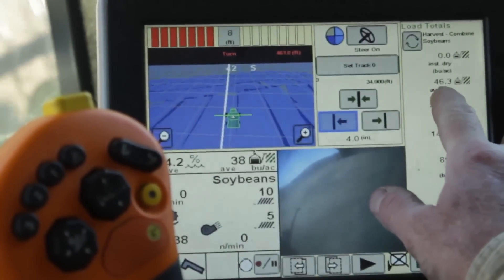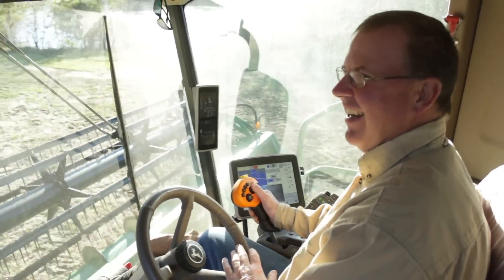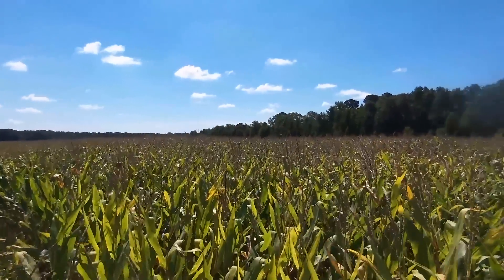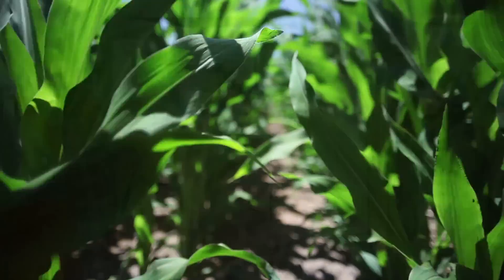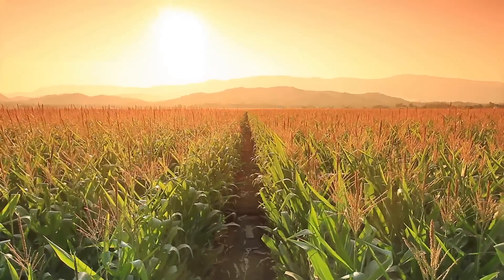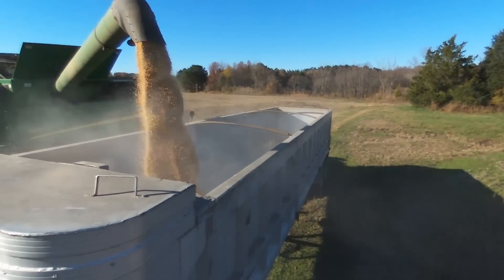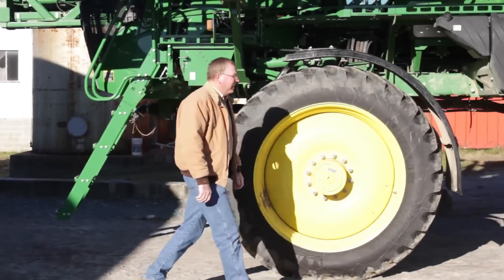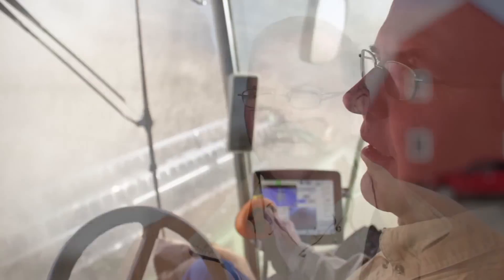World Record Corn Yield (2015): David Hula - 532 bushels Genesis Ag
-- How to yield 532 bushels of corn per acre.  David Hula describes tips and tricks he learned in route to his new, 2015 World Record: 532 bu/a of corn on Renwood farms, in Charles City, VA

-- How to treat your corn seeds with invigor 8

-- Interview with David Hula and David's fertility program